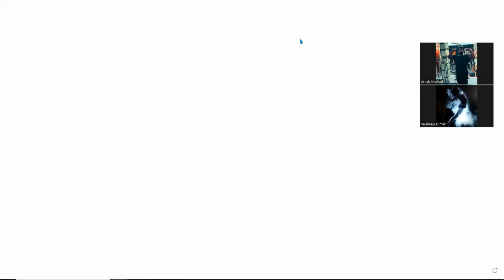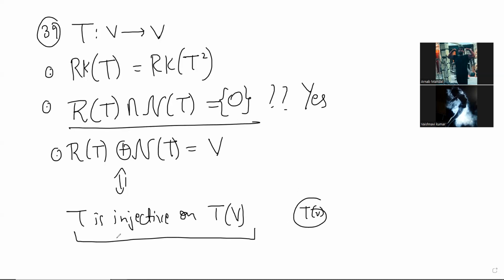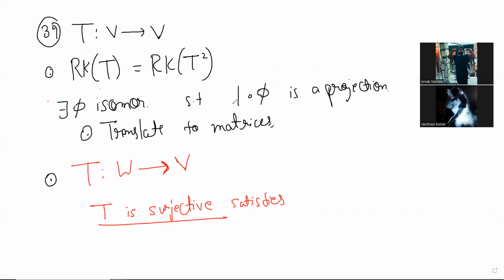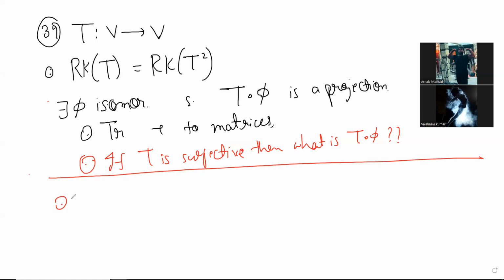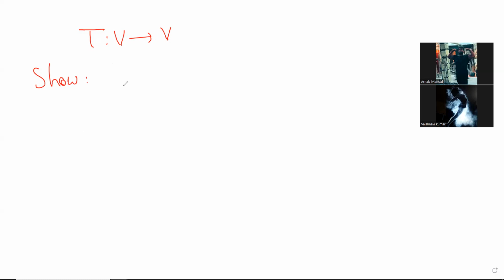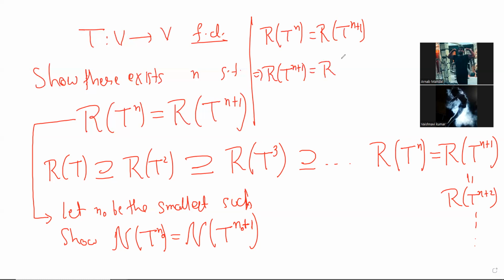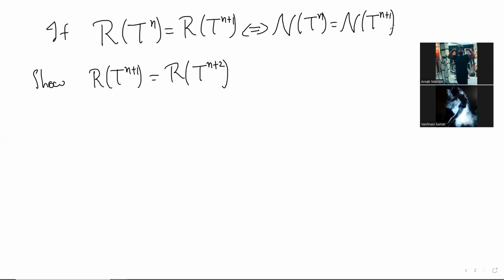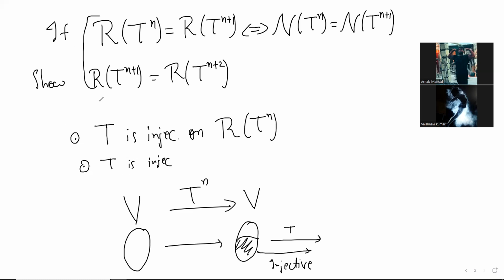A discussion around rank sequences of matrices